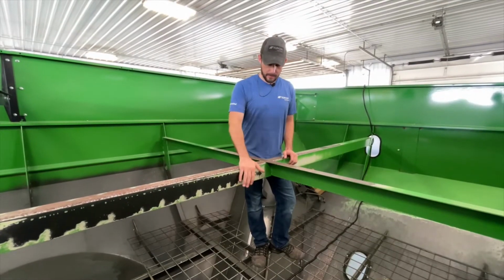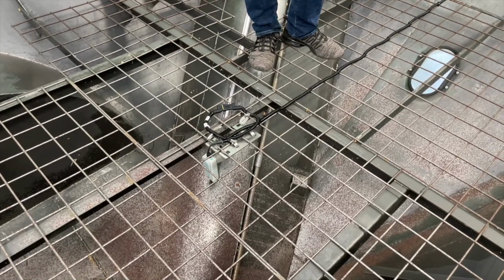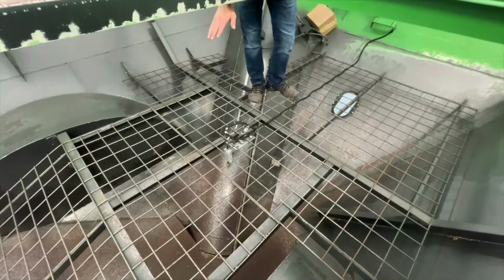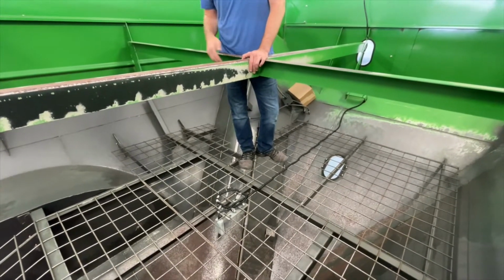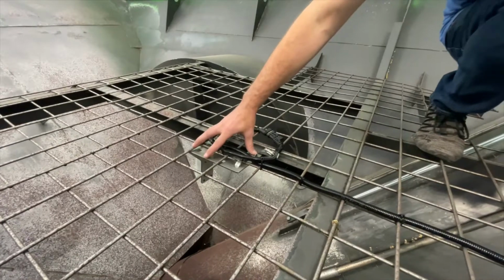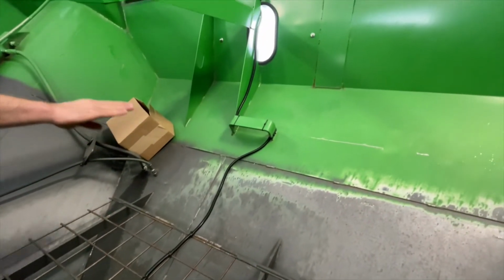Smart Cart Installation | Part 5 | Moisture Sensor Installation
Where is your grain cart moisture sensor located?  Watch now to understand where and how a Smart Cart sensor should be installed for best performance.